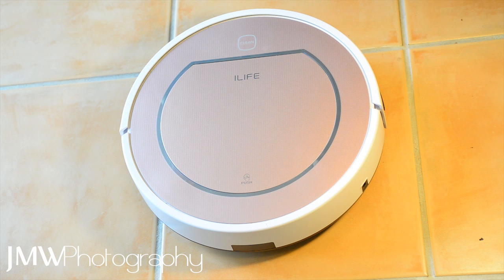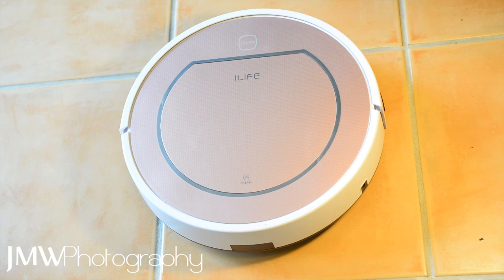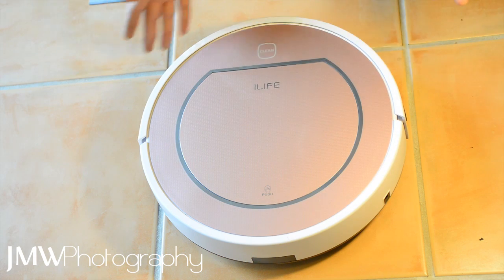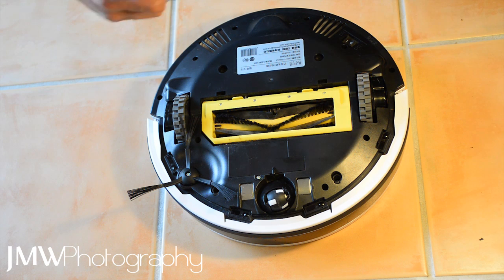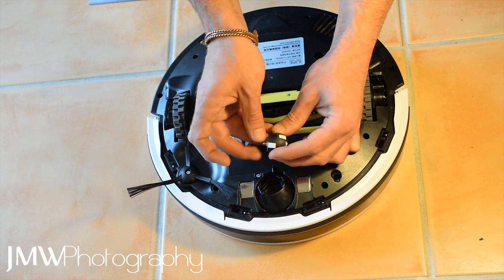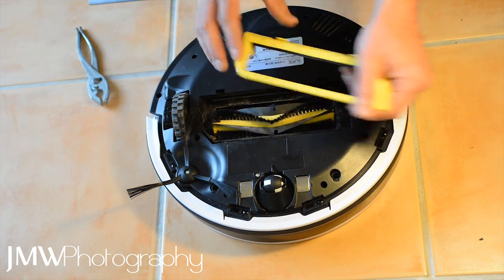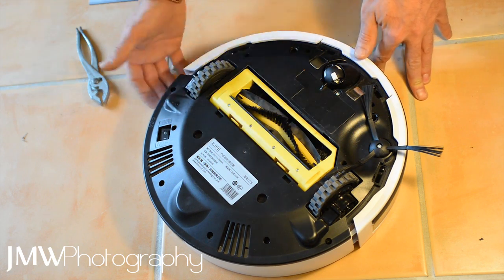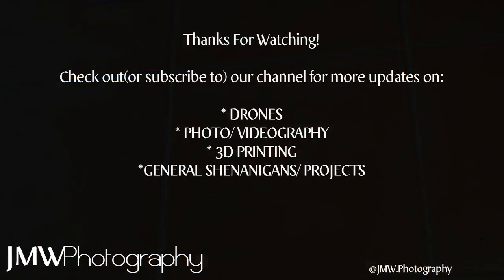How to fix: iLife V7 / V7s Robot Vacuum Cleaner - Easy Tutorial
*** This machine has been replaced with the updated A5 Pro, you can take a look at it for yourself

I was having some problems with my iLife V7s and after doing some research and finding nothing, I decided to take a look. EASY fix!

I suspect that most if not all robo vacs will suffer from this problem at one time or another so this video may be relevant to owners of the Roomba, Samsung, Bosch robot vacuums etc.